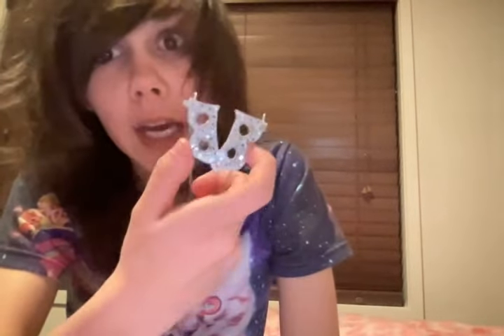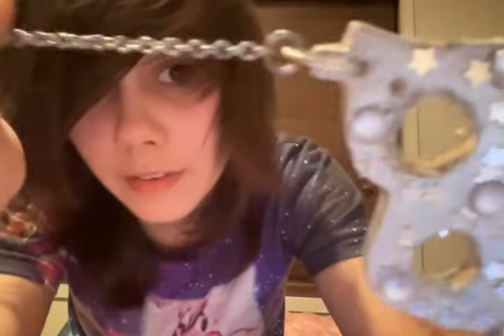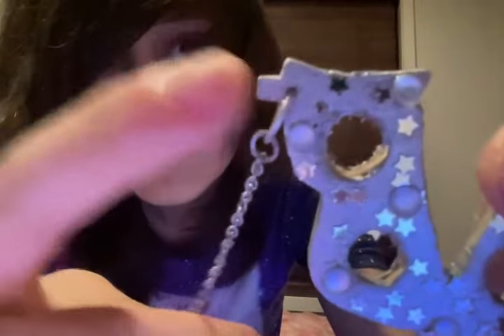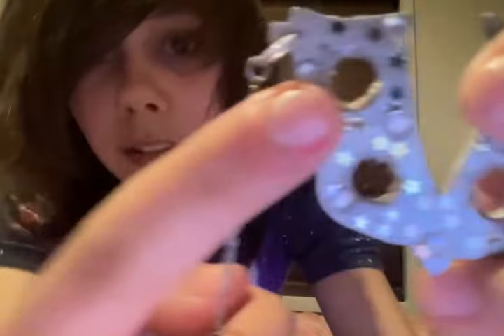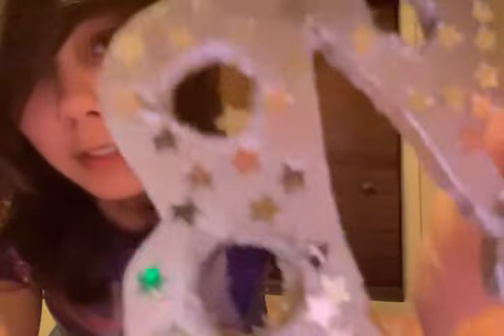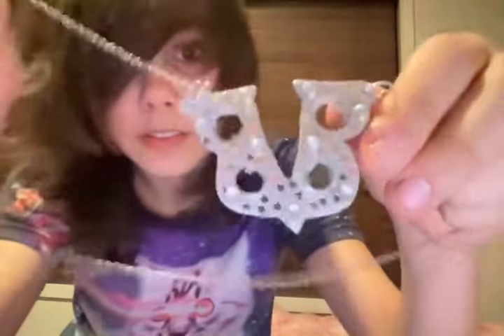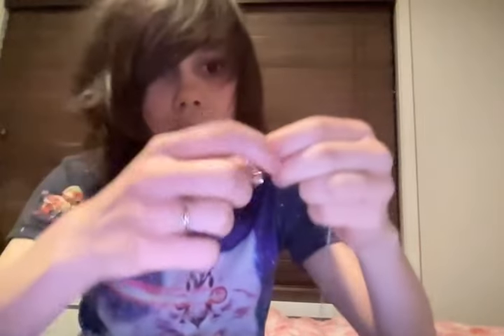I FINISHED MAKING MY BVB NECKLACE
IT IS SO COOL!

🪰🎃 MY LINKS: 🎃🪰
MY COOL PORTAL THAT I CODED!